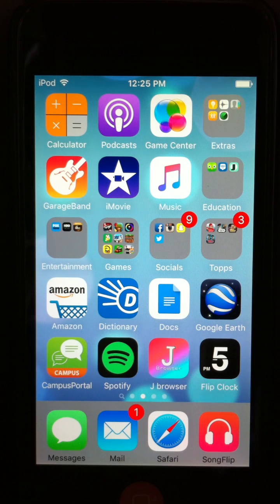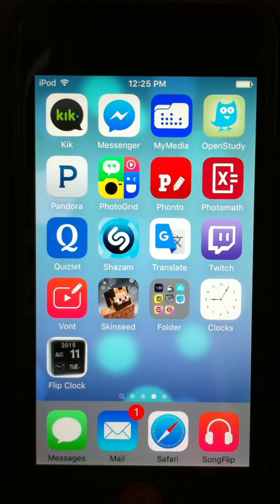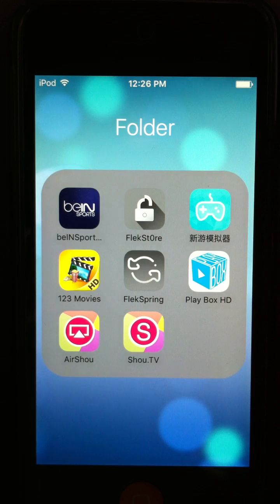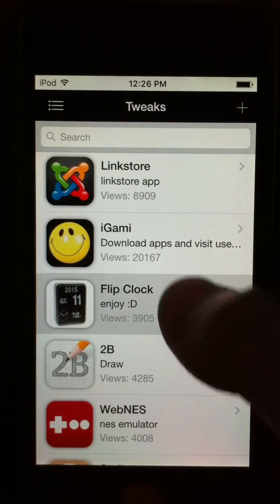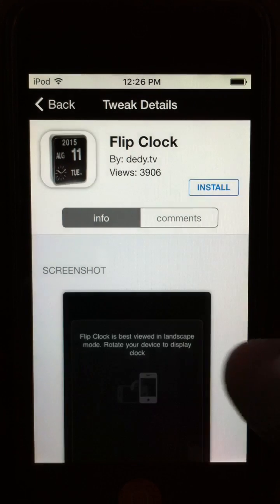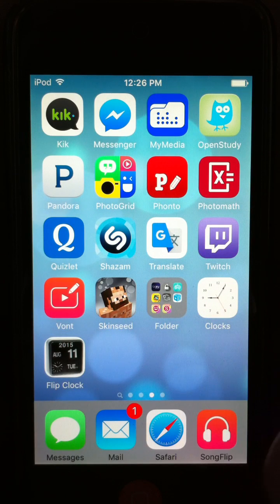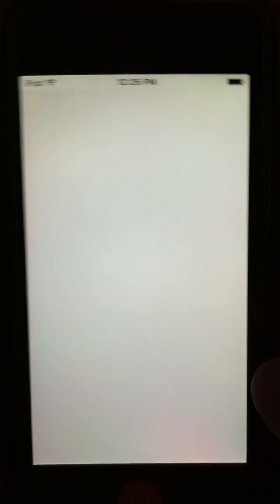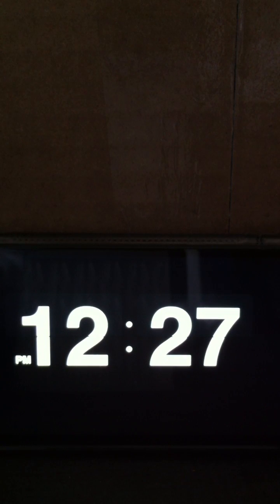How To Get Flipclock For Free iOS 9-9.2.1/9.3(No Jailbreak Or Computer)(iPhone, iPad, iPod Touch)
In this video, I will be showing you how to get Flipclock for free! Flipclock is an app that costs 99cent in App Store.